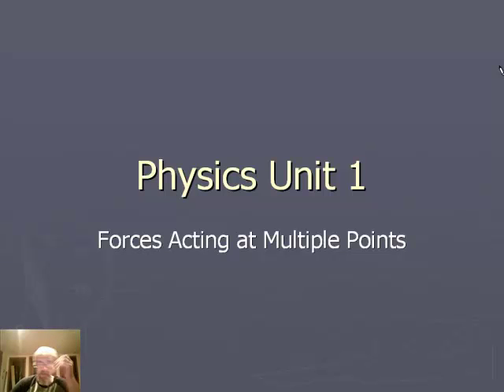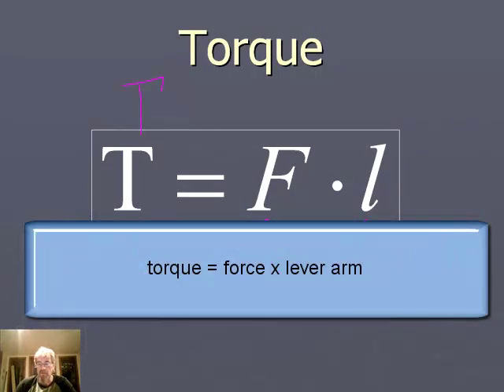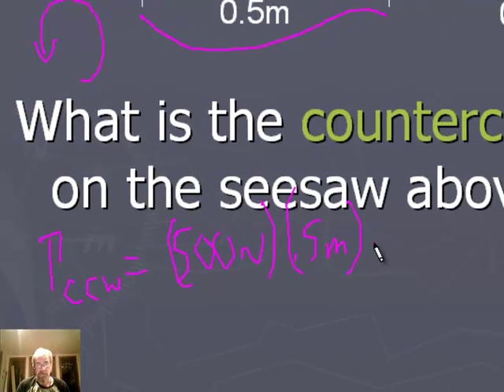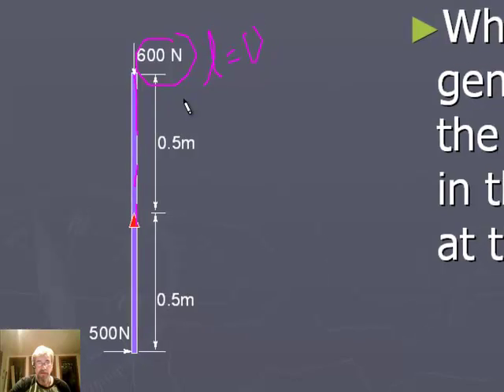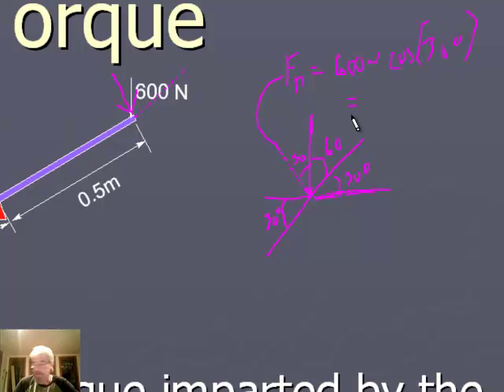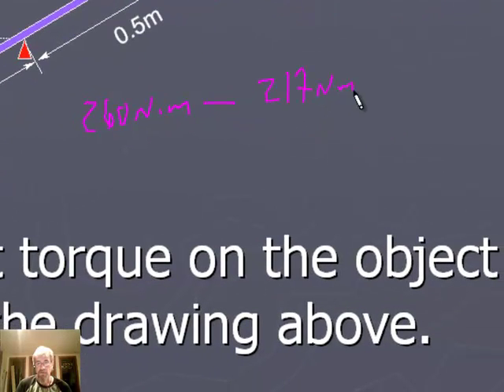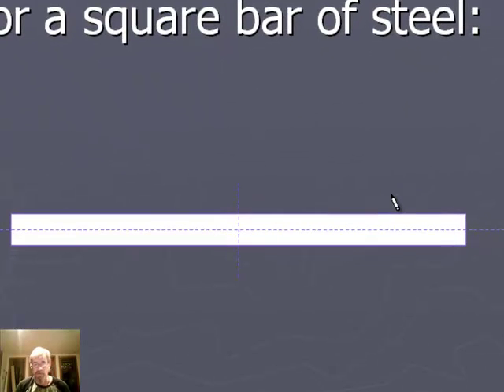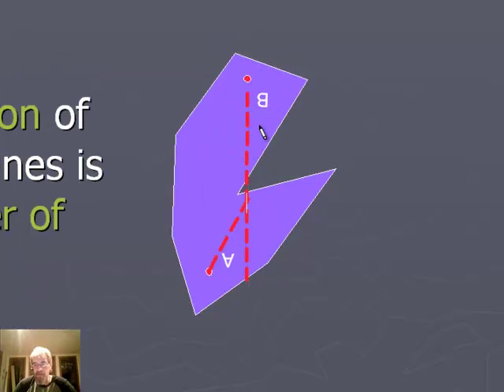torque_1.mp4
Torque notes Part 1 for Eckstrom's physics class